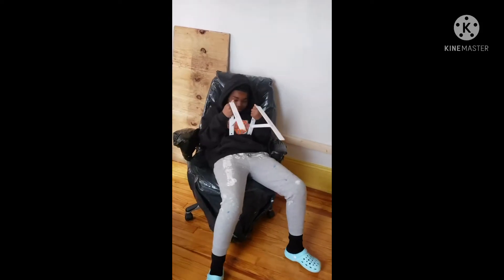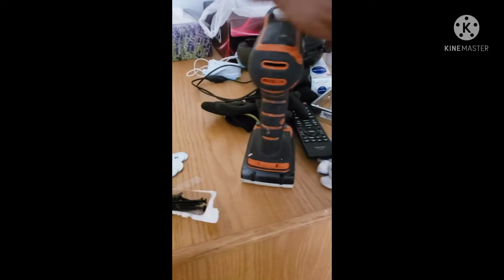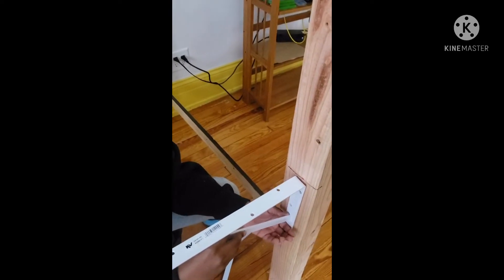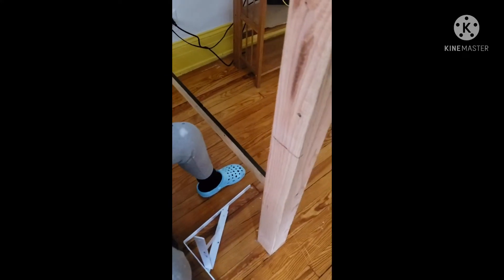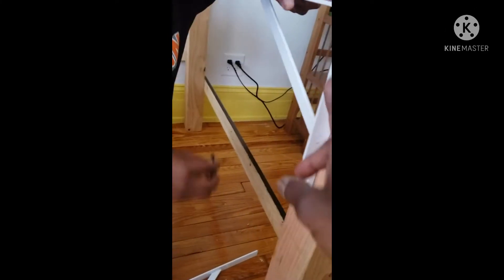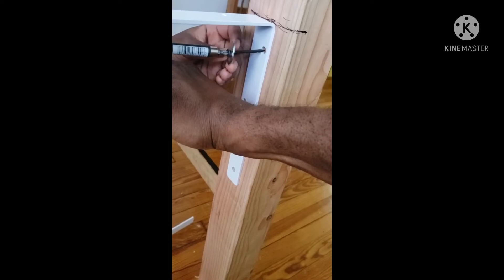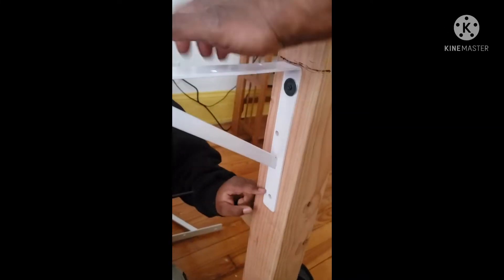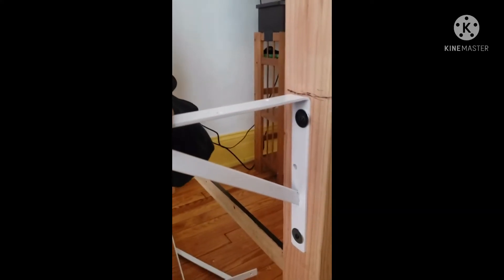We built a loft for lil Brun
Homemade loft bed